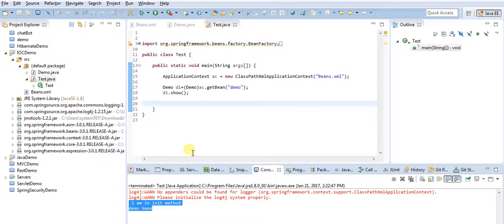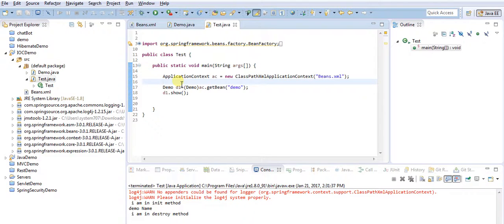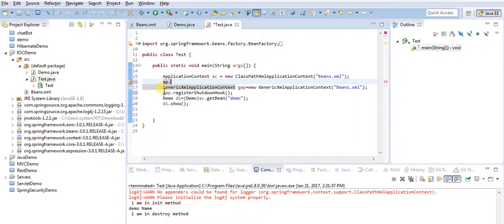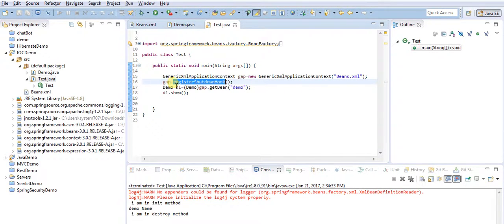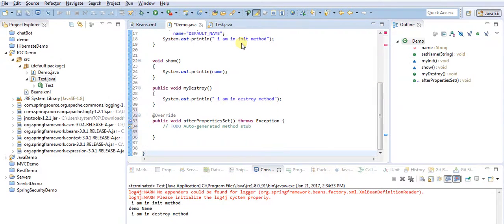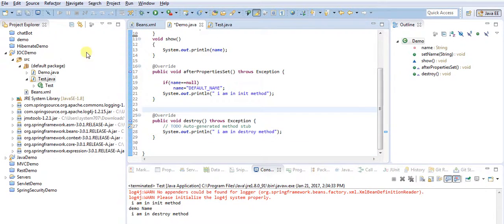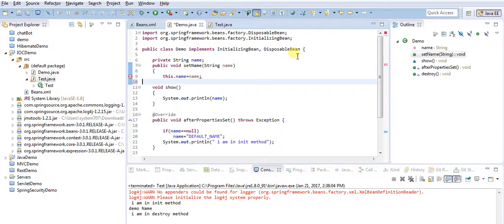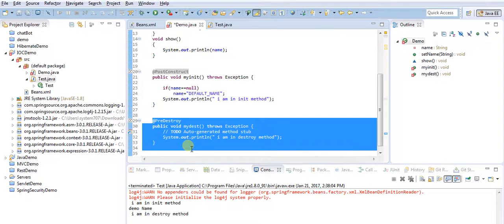Bean Life Cycle 2